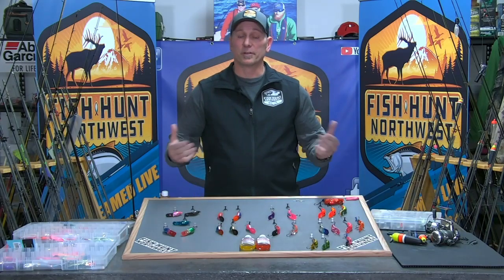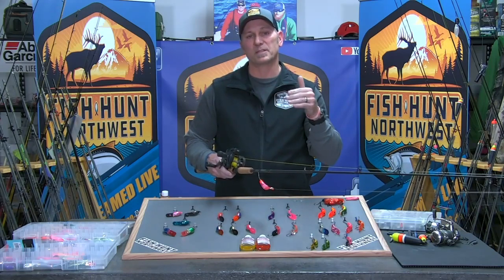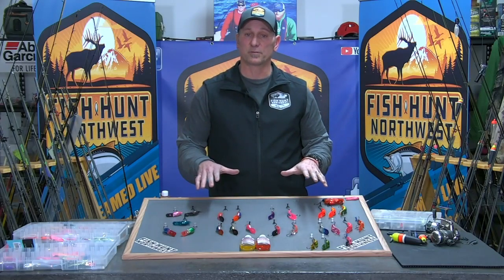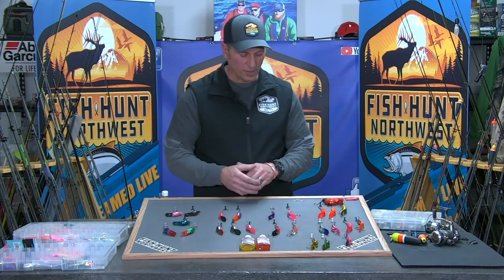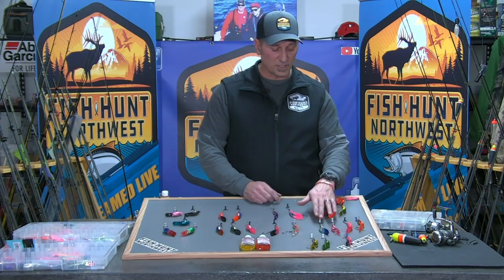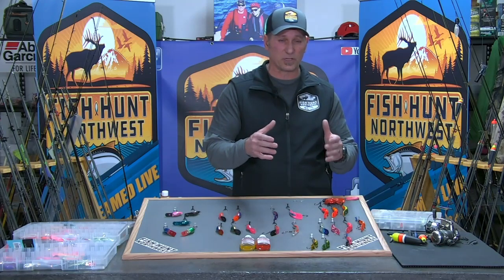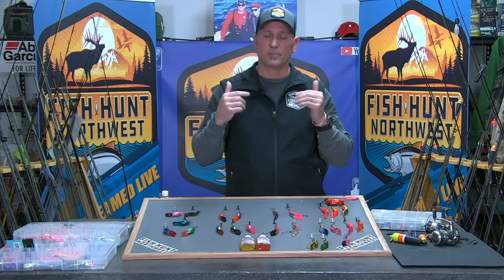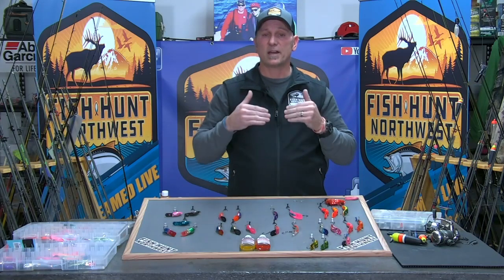"How-To" Pulling Plugs for Steelhead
Pulling Plugs for Steelhead, is a great way to find late season success. The take down on a plug rod from a Big Aggressive Native Steelhead, is second to none...
This week Duane Inglin, host of Fish Hunt Northwest, steps back into the Bait Lab to give you some tips and technique points when pulling plugs for Steelhead.

FHN is a weekly LIVE broadcast right here on our YouTube channel, Thursday evenings, 7:00-9:00 pm, West Coast time. Fish Hunt Northwest strives to bring a quality produced outdoor fishing and hunting show to you each week, in a talk show format. FHN will consist of insightful/educational conversation that will tackle the tough political topics, others do not want to engage in. We work hard to bring you the factual-information, not just more internet opinionated banter.
Every episode will also include plenty of in-studio guest and phone interviews with guides and outfitters to get you the latest reports around the Puget Sound, the Northwest and beyond.
Every show will also include a Tri-State weather report, covering WA, OR, & ID to give you a great look at the weekend forecast so you can plan your outdoor adventures.
Each week we will also bring you plenty of "How-To's" covering everything from rigging in all facets of fishing, curing bait, filleting fish, processing meat, etc.
Be sure to tune in every week as we will also be in the kitchen, always cooking fish, fowl and game with Chef Kelly, bringing some of the very best outdoor recipes on the planet.
FHN is a very well-rounded show with endless topics. join us each week, get educated and entertained...